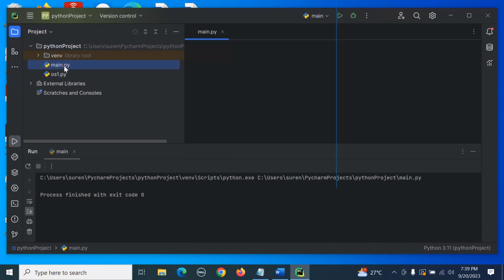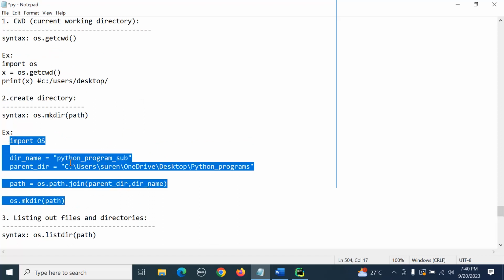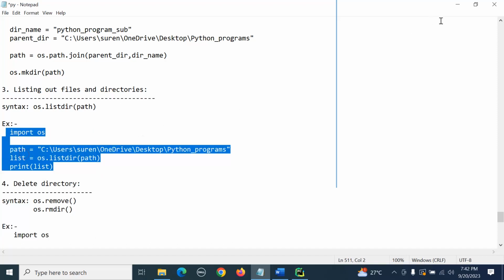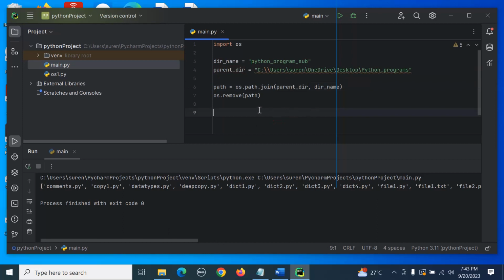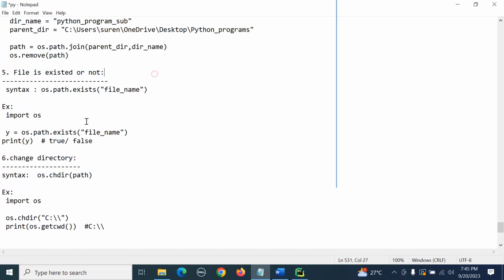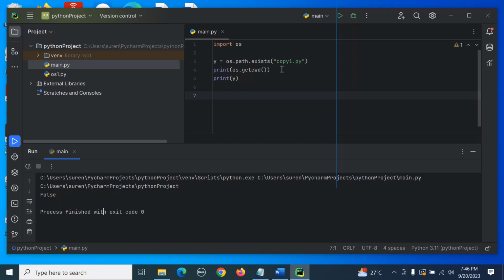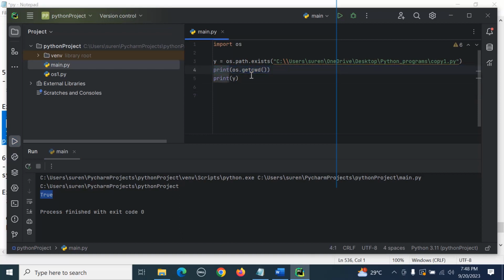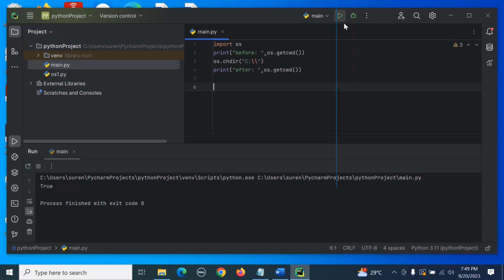OS module in Python - practical - part -2 - Python Hands-on - part -29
OS module in Python - practical, create a directory, current working directory (cwd), the file exists in the directory or not, delete directory,  list of files in a directory,